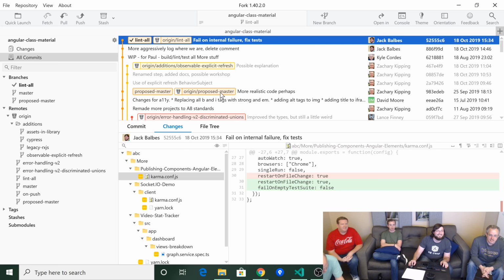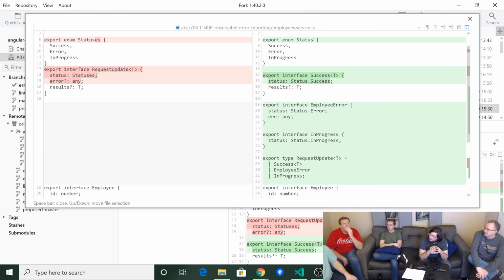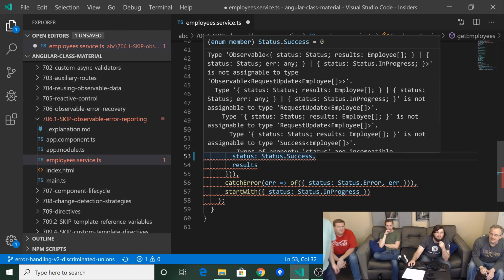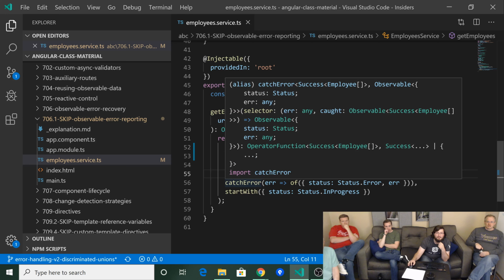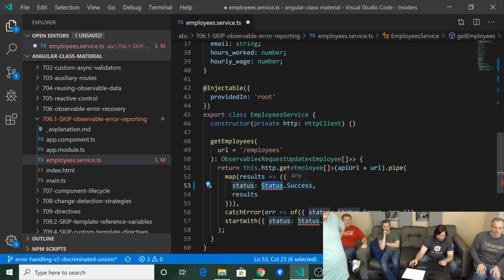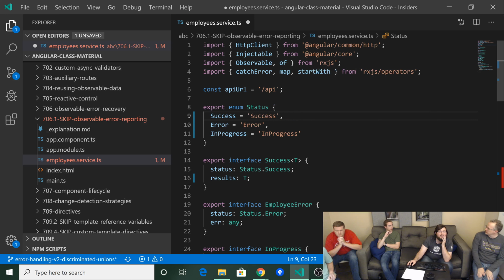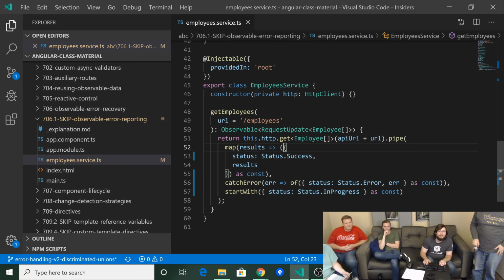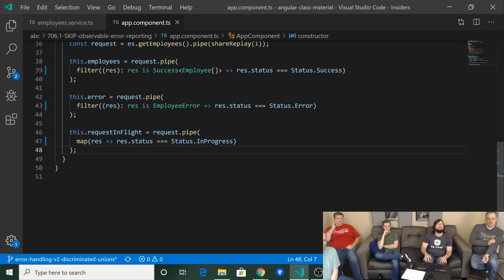Discriminated union types and widening - #29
In reviewing a change and progress to our Angular teaching curriculum, we get in a lengthy discussion of the trade-offs in details of using the new TypeScript discriminated union type feature.

We encountered TypeScript features with sufficiently unexpected behavior to laugh out loud. We accidentally recorded our camera’s audio instead of our properly positioned microphone - oops.